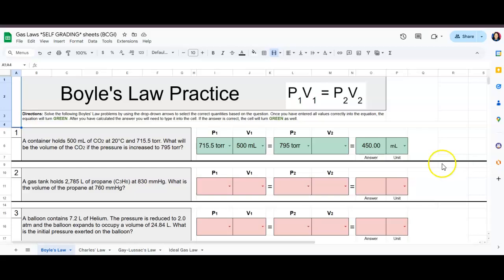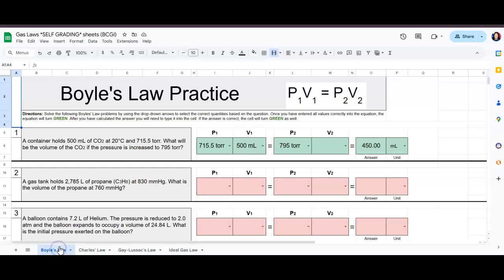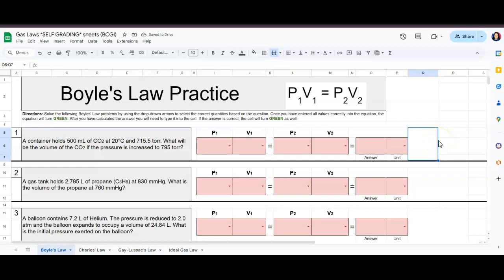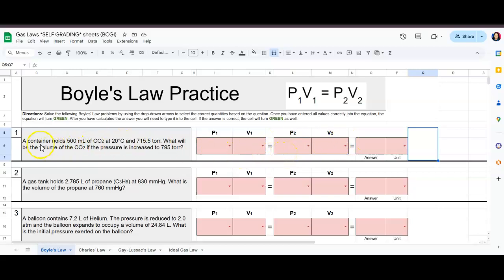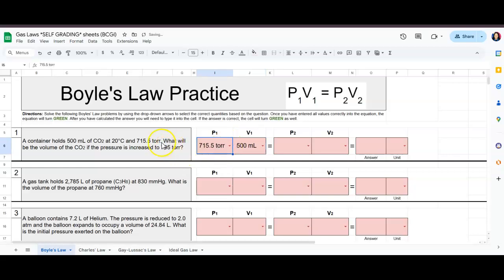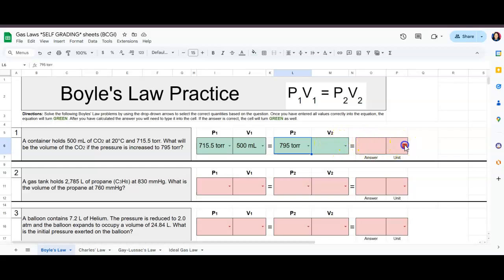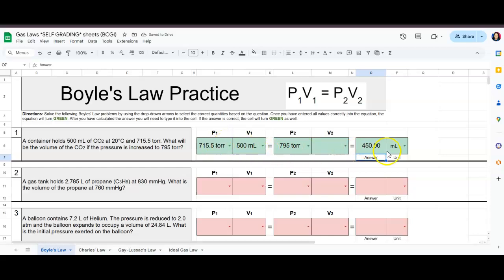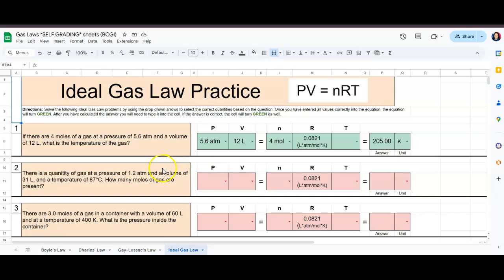Gas Laws self grading video instructions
instructions on how to complete assignment